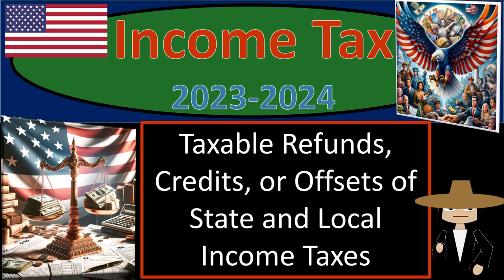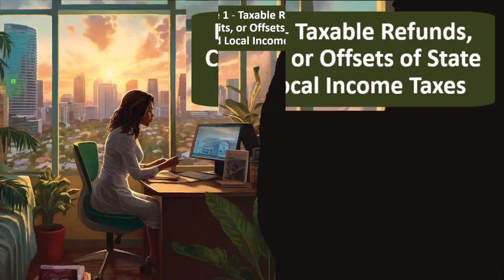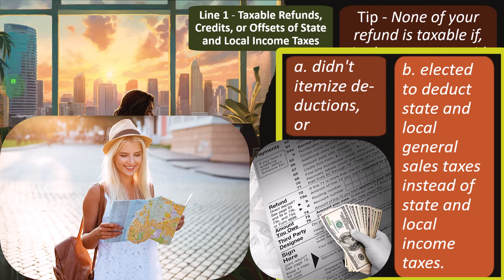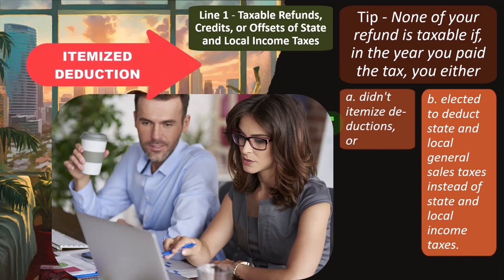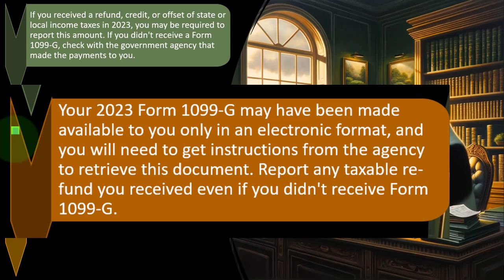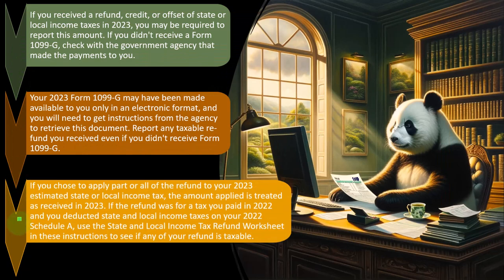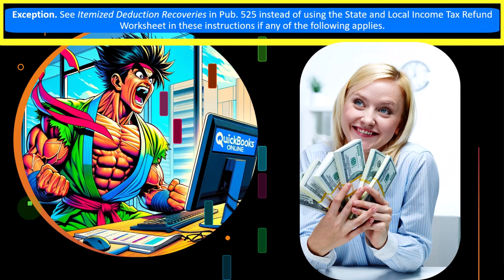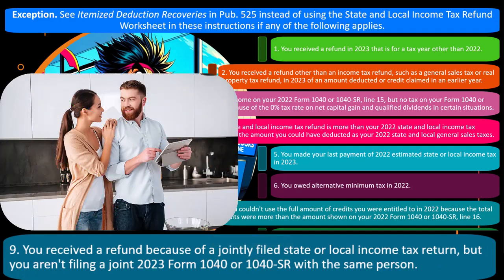Taxable Refunds, Credits, or Offsets of State and Local Income Taxes 3280 Tax Preparation 2023-2024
Taxable Refunds, Credits, or Offsets of State and Local Income Taxes